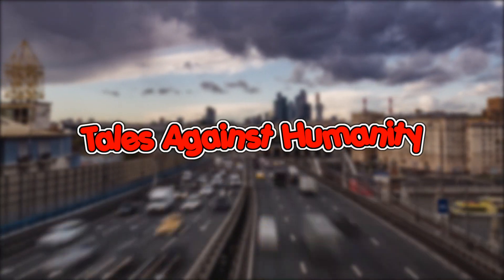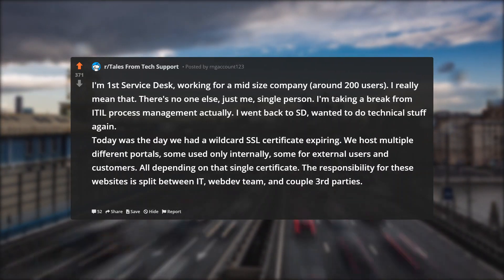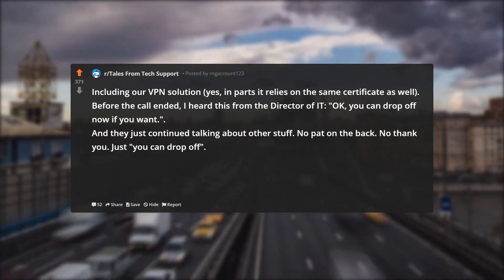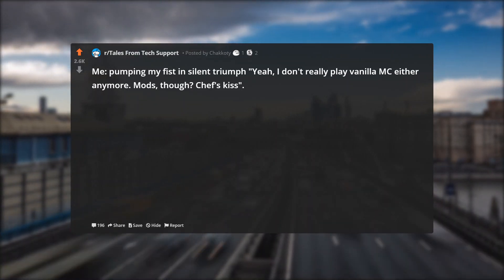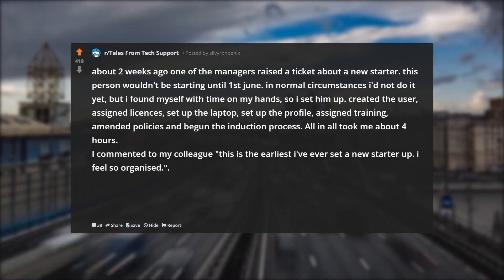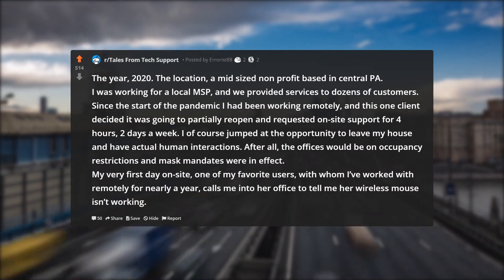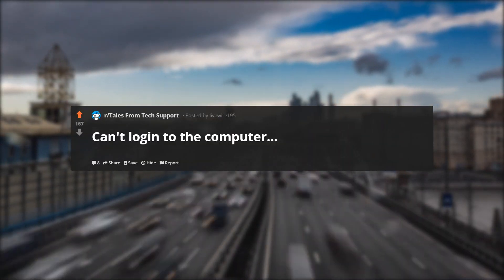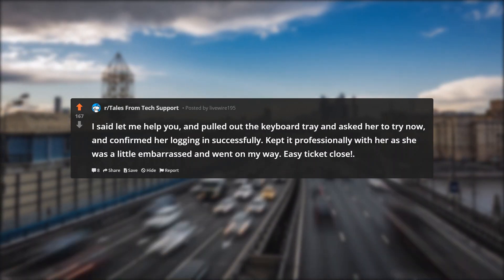1ST LINE SERVICE DESK DOING SYS ADMIN WORK WITH SSL CERTIFICATES | Tales From Tech Support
1ST LINE SERVICE DESK DOING SYS ADMIN WORK WITH SSL CERTIFICATES | Tales From Tech Support